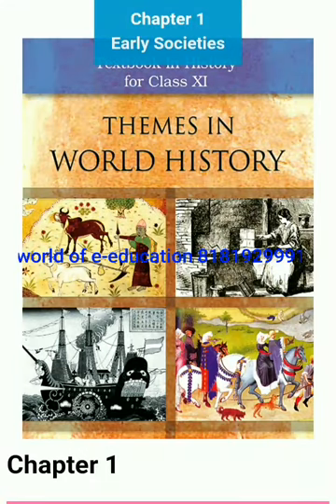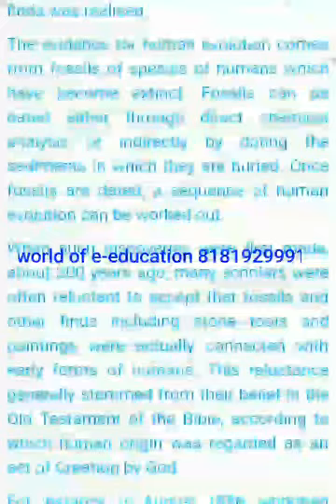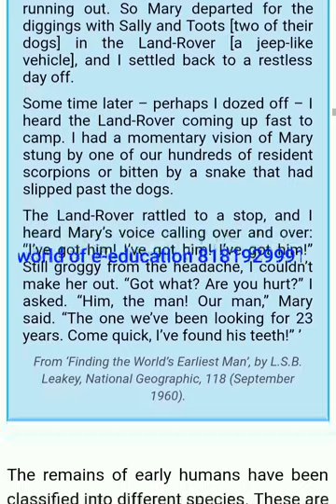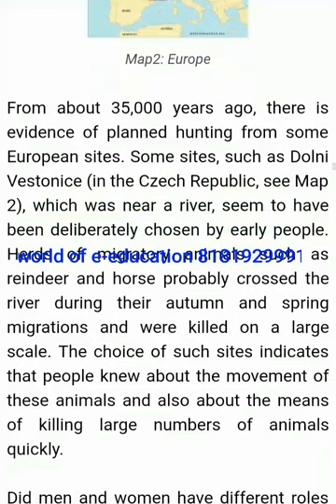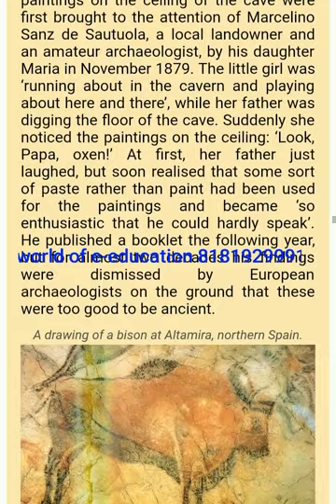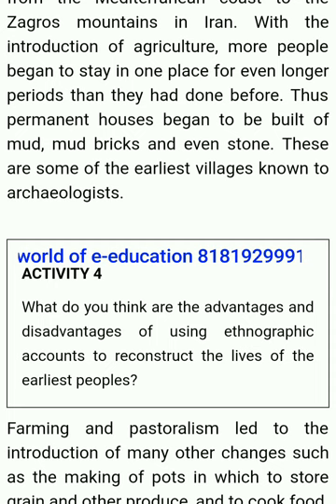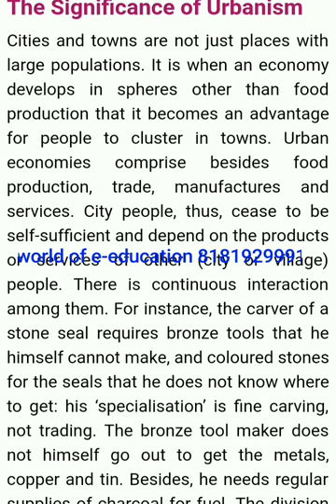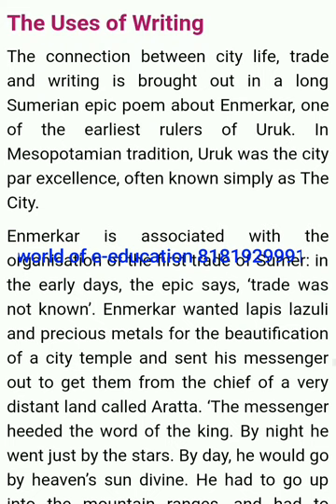New NCERT Themes In World History. Class 11